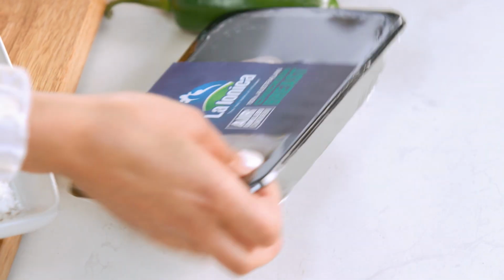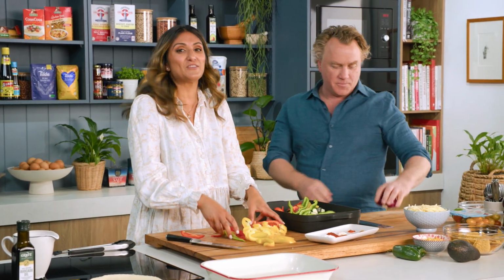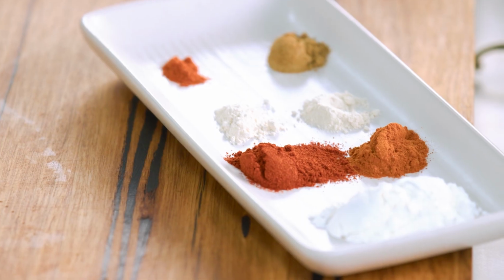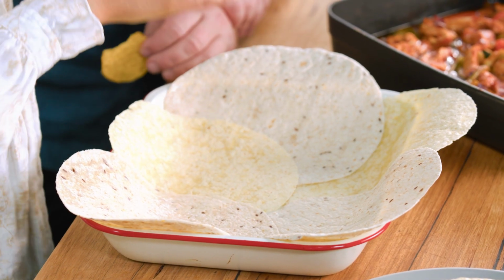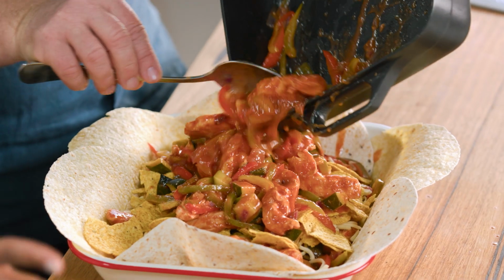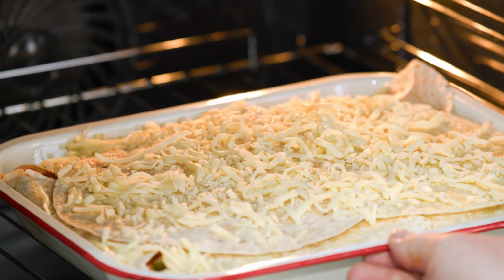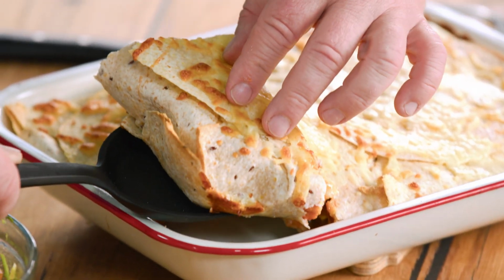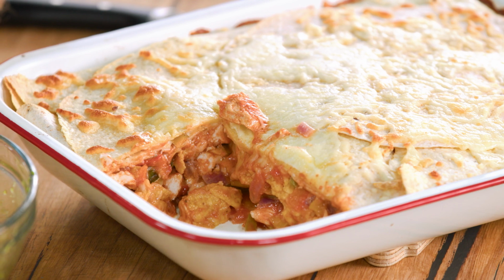Giant Chicken Quesadilla | GCBC15 Ep22